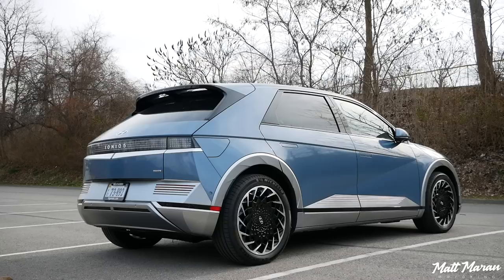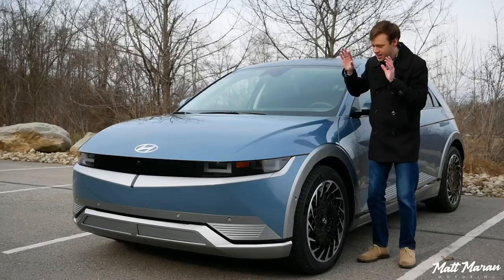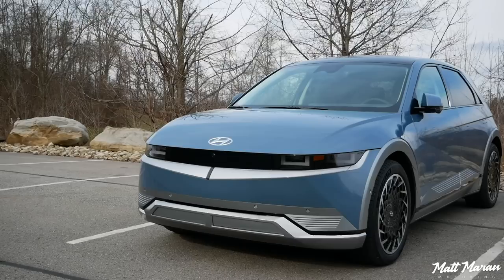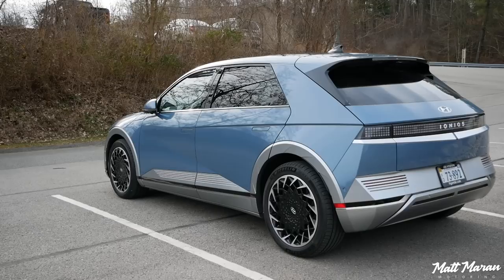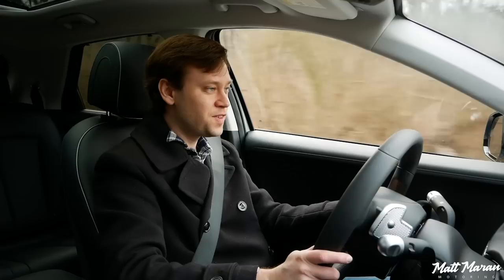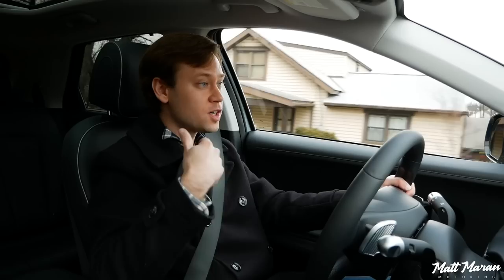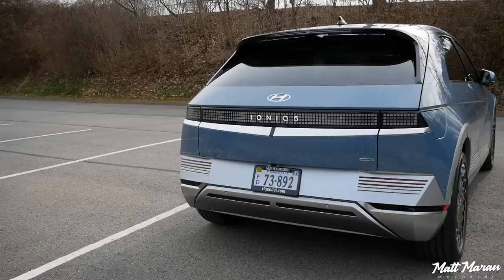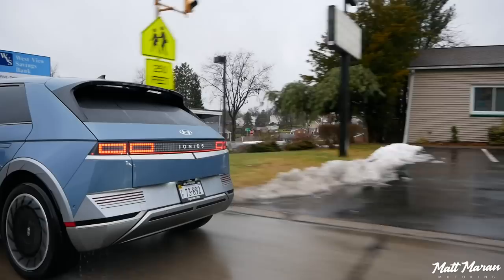Review: 2022 Hyundai Ioniq 5 - Electric Hot Hatch?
I spend a week with the 2022 Hyundai Ioniq 5 to see how it compares to its main two rivals, the Mustang Mach-E and Volkswagen ID.4. I also see what the efficiency is like in winter driving. There's some things the Ioniq 5 does better than the competition, like having a sportier feel with more power and better handling in addition to the much faster charging rate. But unlike other Hyundais, this isn't a value play, being priced right in line with all the other EV competitors and this loaded Limited AWD trim costing nearly $56,000 as-tested. Overall though, there's a lot to like about the Ioniq 5 and if you're shopping for an EV in this segment, this is definitely one worth checking out. What do you think about the Ioniq 5?

Time stamps:
0:00 Exterior
2:25 Interior
3:30 Initial impressions
5:51 First acceleration
7:25 Battery specs
8:04 Handling and ride
11:08 Second acceleration
12:08 Other driving impressions
14:31 Charging times
16:38 Highway driving and safety tech
19:06 Thoughts after a week
23:32 Real-world winter efficiency
25:04 Pricing and competitor comparisons
29:16 Final thoughts

Matt Maran Motoring is a participant in the Amazon Influencer Program. 2022 hyundai ioniq 5 price